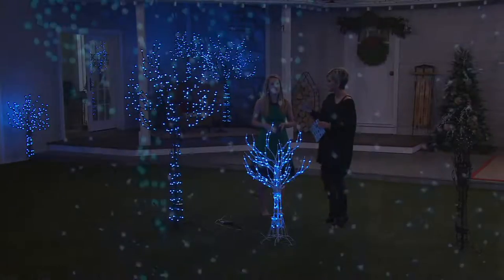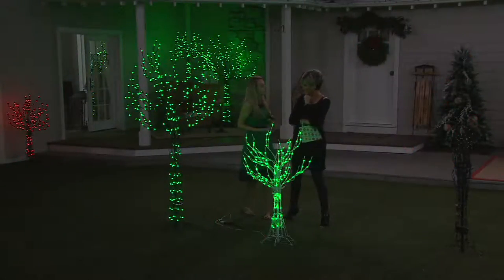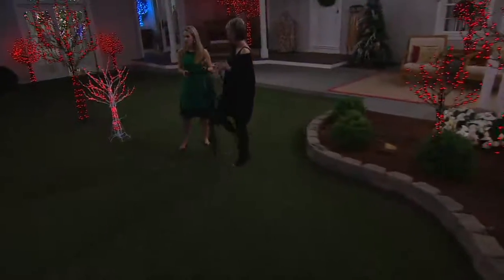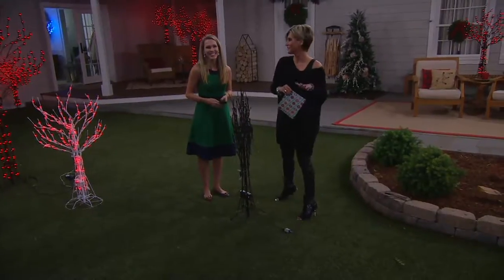Santa's Best All-Season Outdoor/Indoor Prelit Tree w/ RGB Technology on QVC